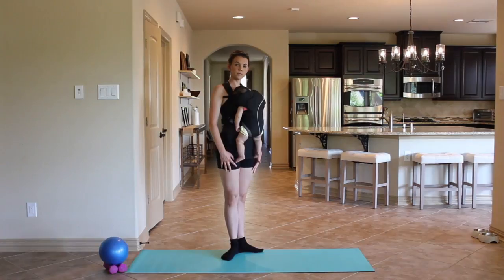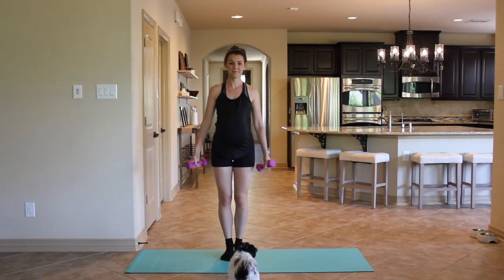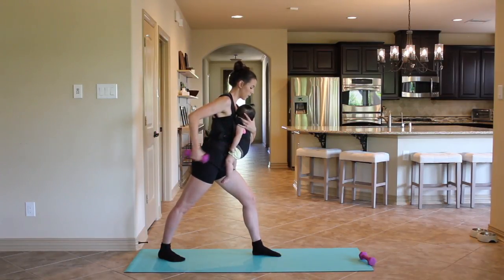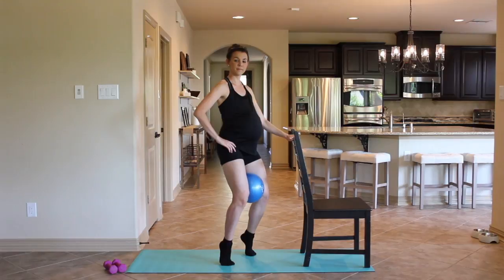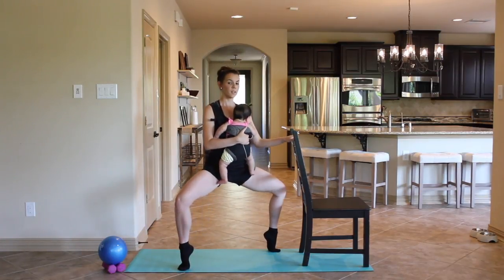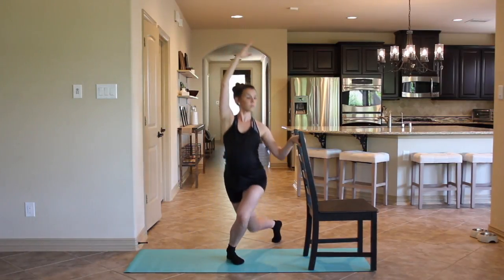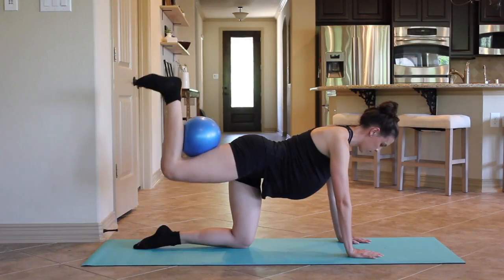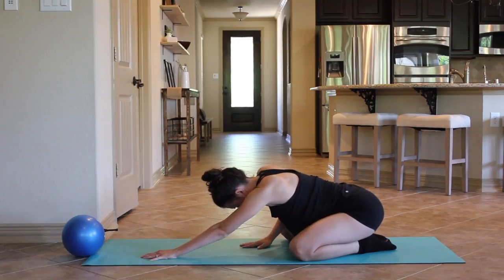Prenatal | Baby Carrier BARRE WORKOUT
Pregnant? Have a baby that LOVES to be held? Try this Prenatal/Baby carrier BARRE workout! You can easily do this one in the comfort of your own home. Put on some fun background music and lets firm/lift that beautiful body of yours together!

AMAZON EQUIPMENT
RESISTANCE BAND
LOOP BANDS